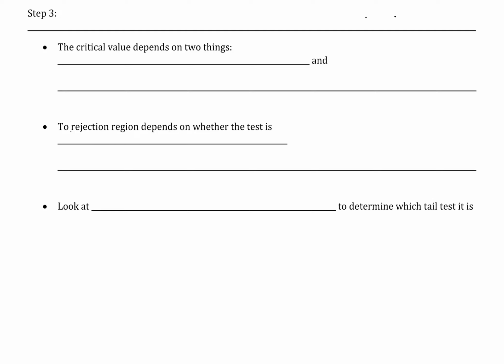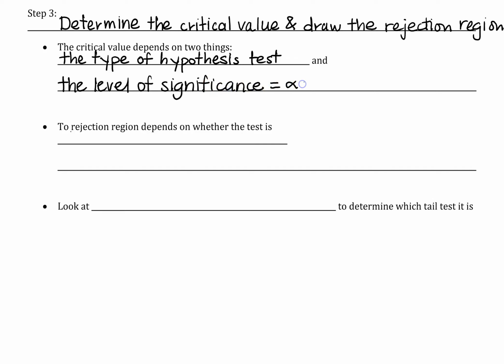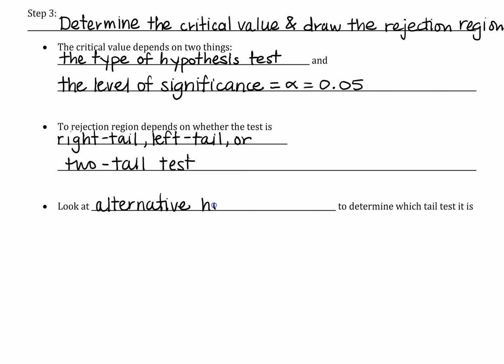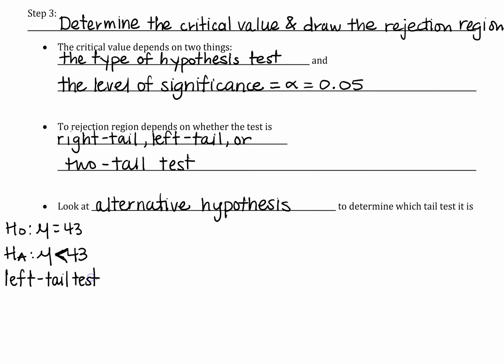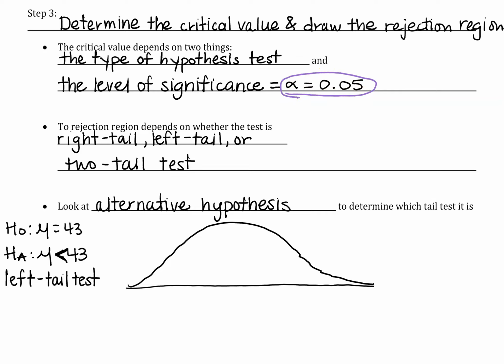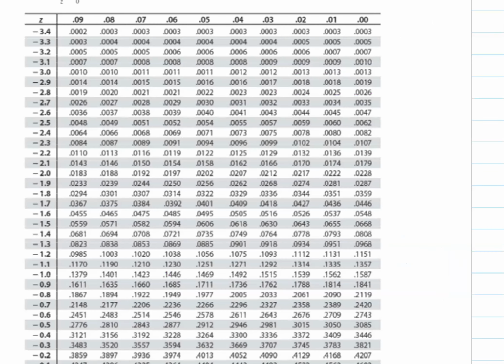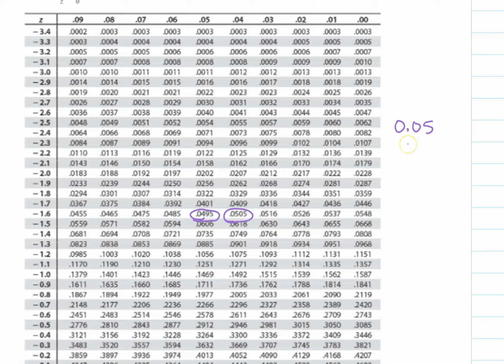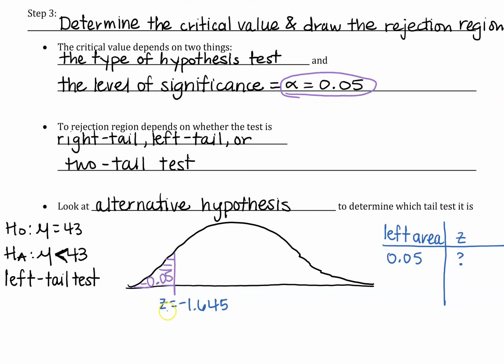Introduction to Hyp Test pt 4 step 3